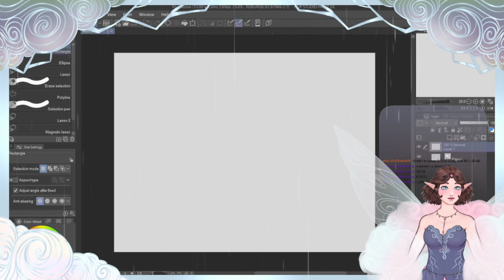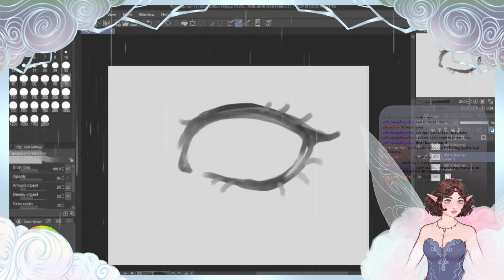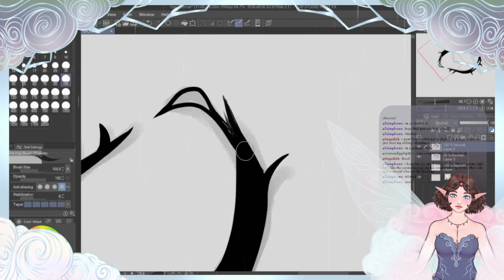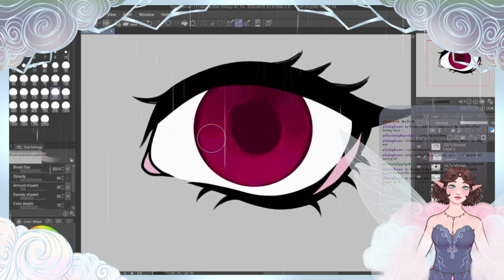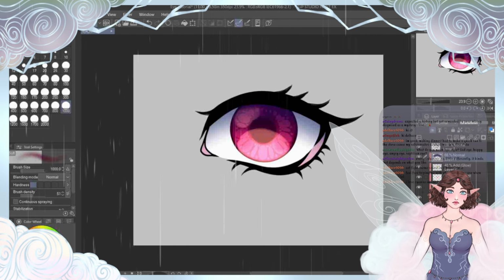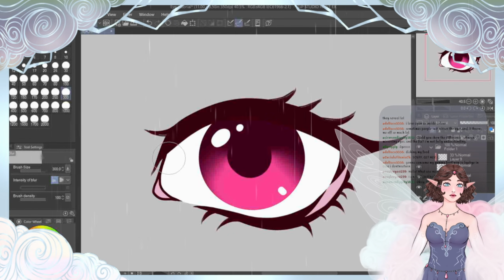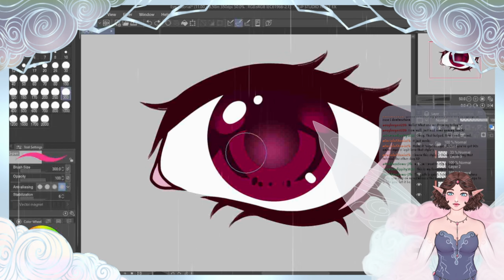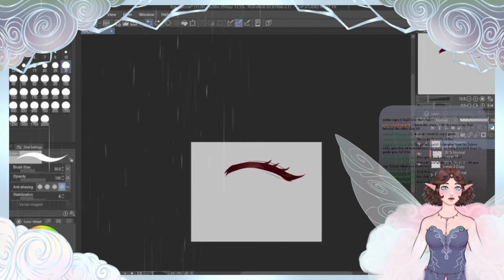[ART STREAM] How I draw Eyes {Keep Calm and Art On}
I love drawing eyes, and it's been a long, long time since I've done any examples on how I draw them- so here we are! I'm going to try and go through a few different scenarios and examples.

Say 'eye' if you read the desc.

{Chat Rules}
- Be respectful | The use of slurs, discriminative phrases, and subjects pertaining to the political climate are prohibited. There will be no Homophobia, Racism, or other forms of Bigotry. Refrain from possibly uncomfortable comments about me (I am not your Girlfriend (I have a Boyfriend)) or others in the chat- think before you speak.  Be nice to one another and use the golden rule: Treat Others the Way You Want to be Treated. Please, Be Kind.

- Language | Please keep the use of obscene words and profanities to a minimum.

- Don't Argue | This sort of falls in line with being respectful- but if someone shares an opinion you don't agree with, please don't be rude and start drama over it. We can have civil conversations and discussions without lapsing into petty arguments. Should such a situation occur, both parties involved will receive due consequences.

- Age | I'd rather adults engage in chat. While I do like to keep my content PG-13, for your Safety, if you are under the age of 18- shoo! In the kindest way possible.

The consequences for breaking these rules will vary depending upon the severity, but the options do include banning so be thoughtful about what you're going to say.
{Model}
Model Art by Silver Fae (Me)

Commissions { Open }
{Game}
Clip Studio Paint EX (ver 5.0)